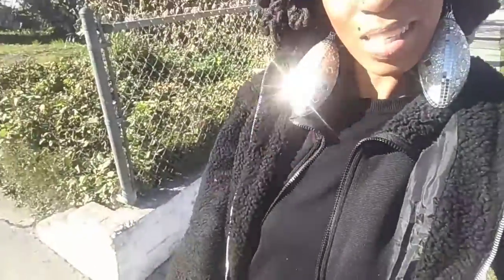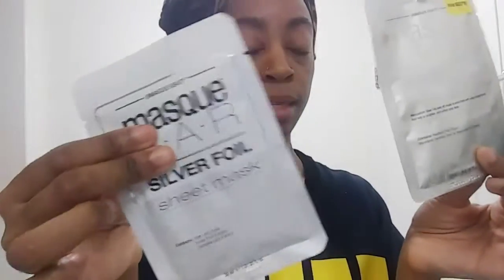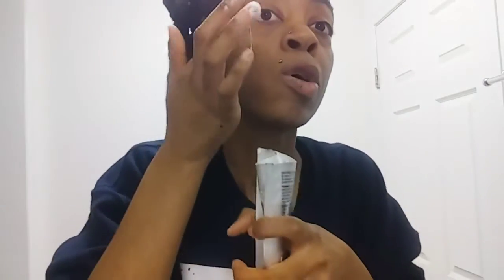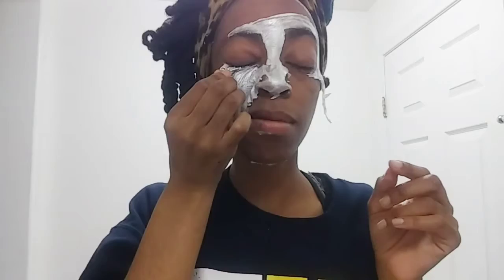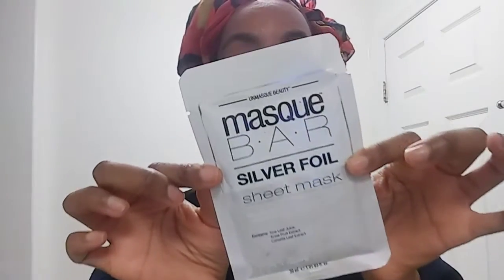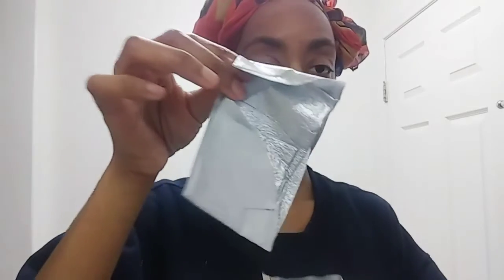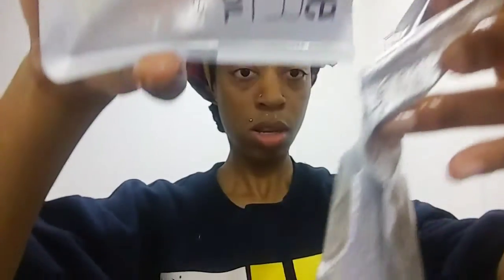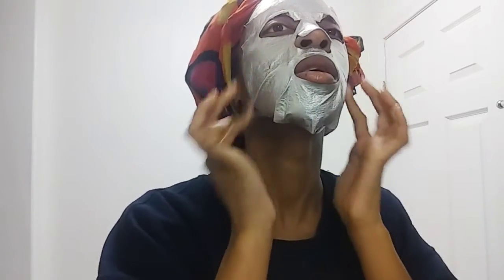Glowy soft and supple skin for 2020 ft Masque Bar Silver peel off & sheet mask.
Bringing in the New Year with the Masque Bar's silver peel off and sheet Mask. Bringing in the New Year with soft & glowing skin.